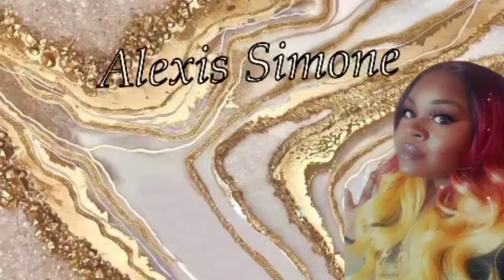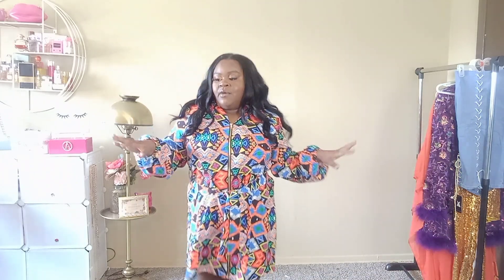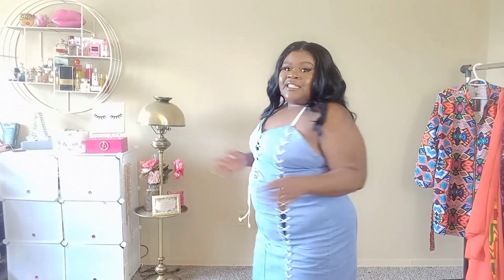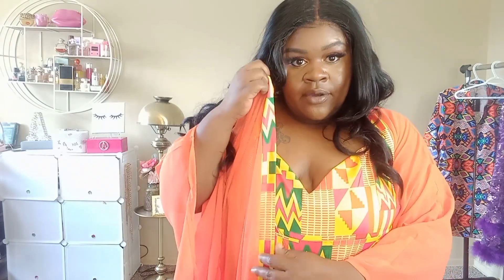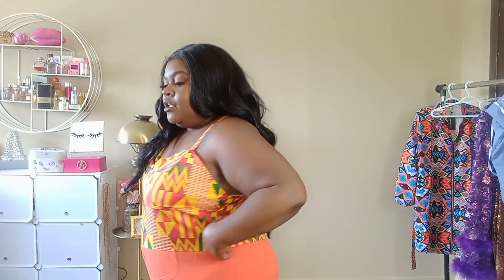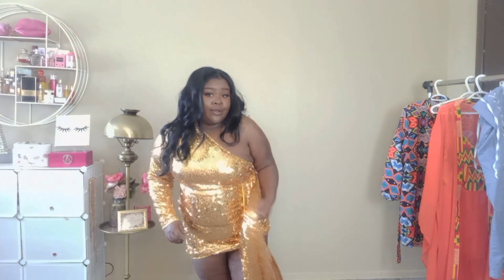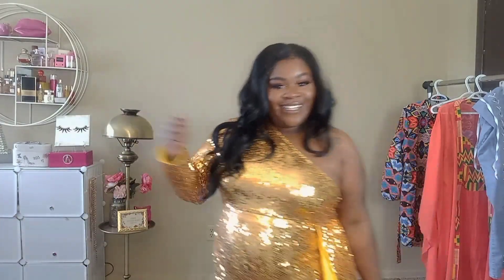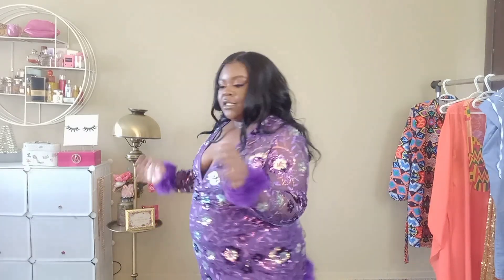Xpluswear Try On Haul| Plus Size Fashion Review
You are well appreciated ❤ 🥰 This video is a collaboration with Xpluswear, but these are my honest opinions on the clothing I received...and plus you can see for yourself to make your own opinions. I hope you all enjoy this video as much as I did creating it for Y'all. Let me know what piece was your favorite!

My Measurements
Height: 4'11"
Bust: 47"
Waist: 43"
Hips:48"
( online Size is typically a 2XL, 16, 18)

Xpluswear Plus Size Vacation Orange Jumpsuit Kimono Wide Leg Jumpsuits Sets
Xpluswear Plus Size Dress Off-shoulder Denim Lace-up Maxi Dress
Xpluswear Plus Size Daily Ankara African Print Lantern Sleeve Mini Dress
Xpluswear Plus Size Purple Sequin See-Through Feather Long Sleeve Tight Party Mini Dress
Xpluswear Plus Size Gold Party One Shoulder Side Streamer Long Sleeve Sequin Mini Dress